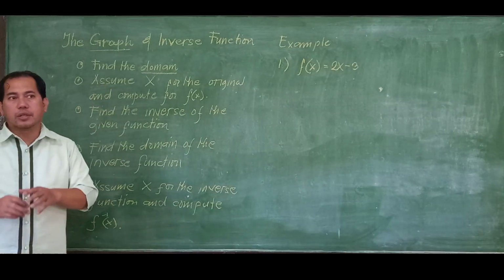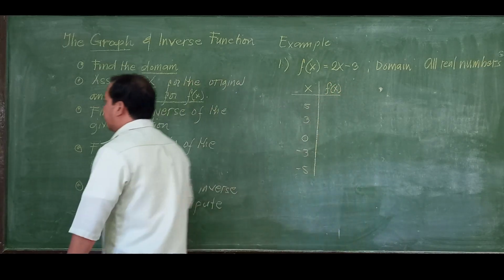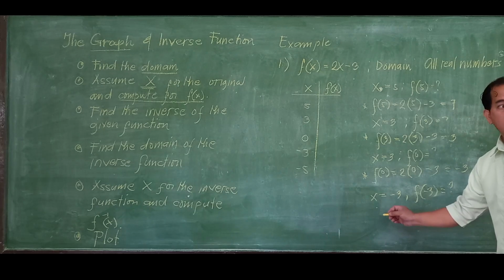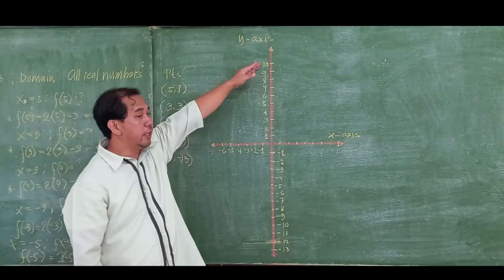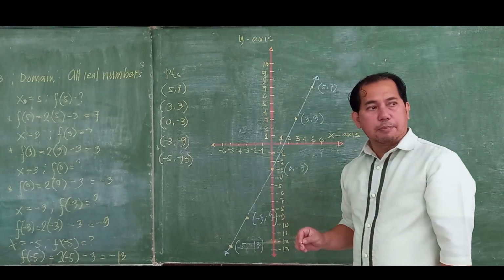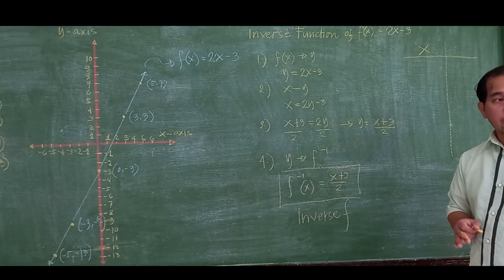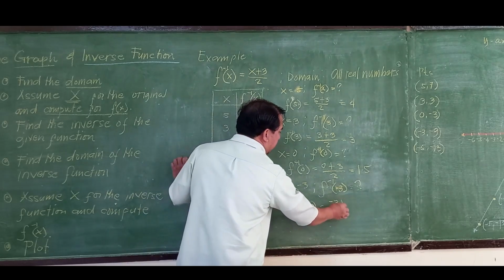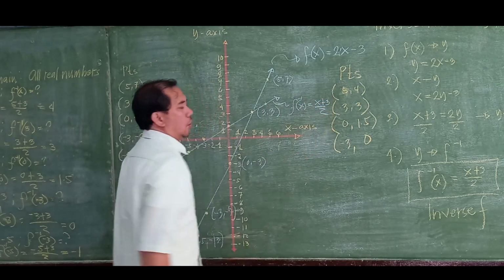GRAPH OF THE FUNCTION AND ITS INVERSE General Mathematics Series 6A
This video is all about the graph of the function and its invers. Please watch and learn.